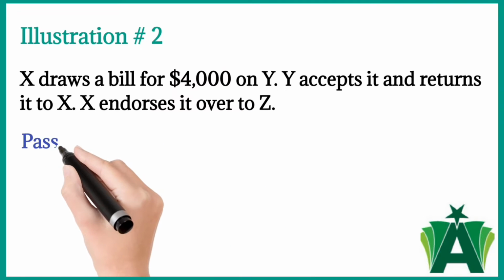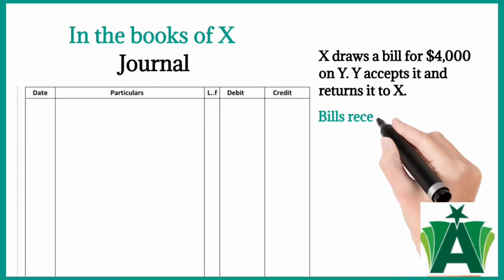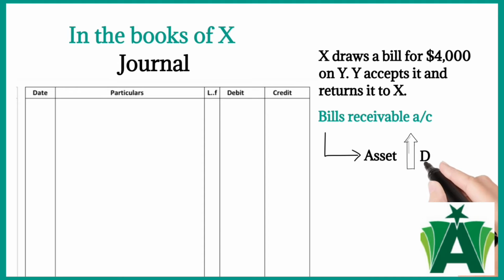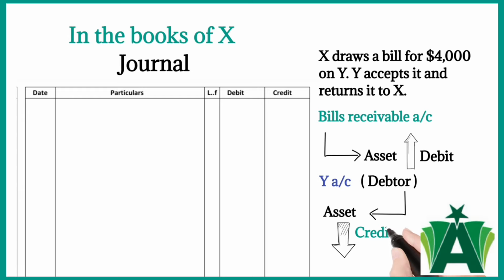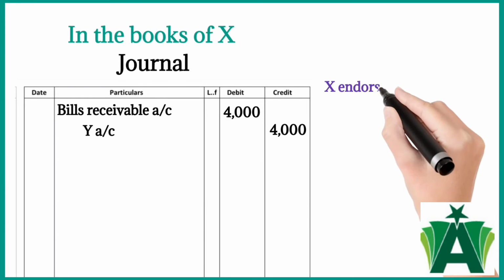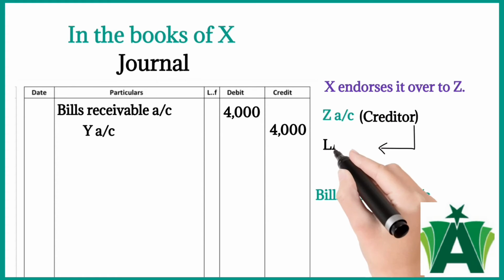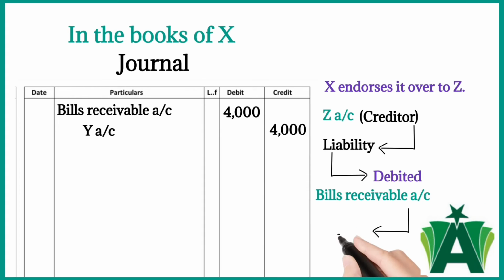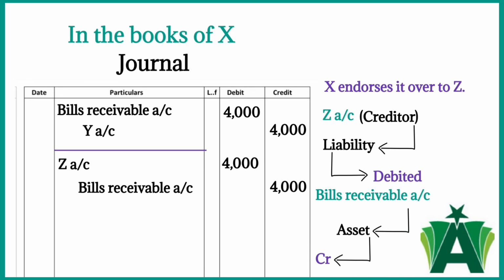Bills of exchange | Journal Entries | Question #2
In this video you will learn how to make journal entries in the books of the drawer if the bill is endorsed to the creditor.